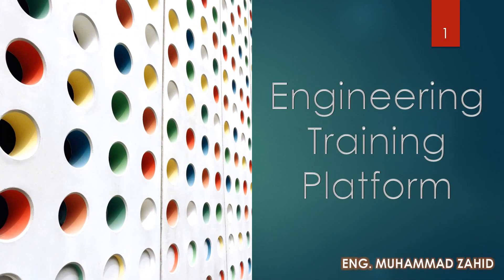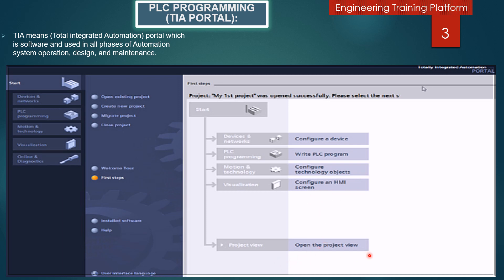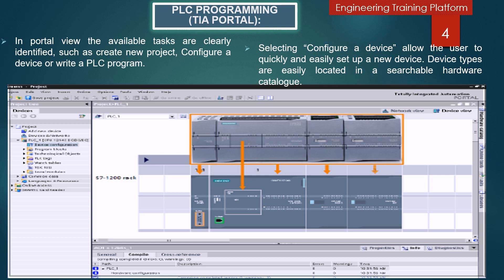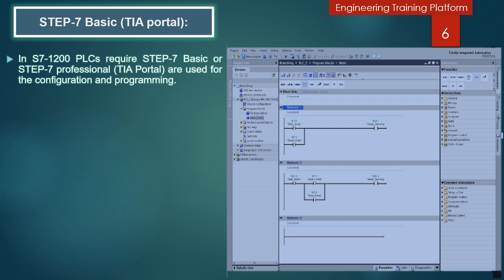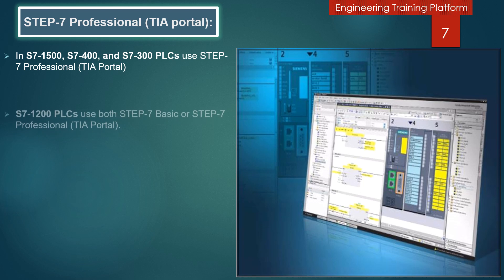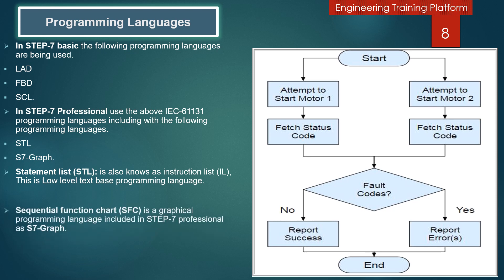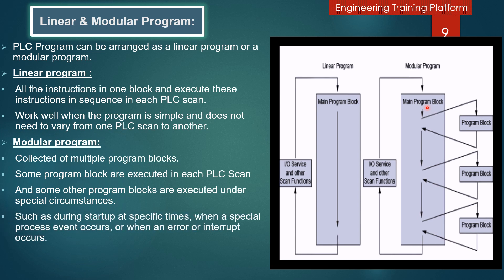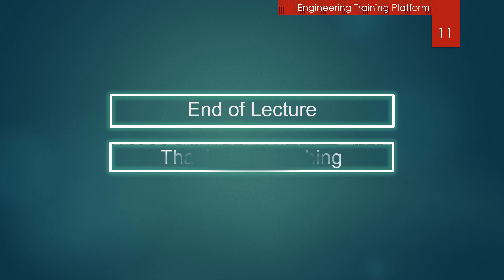PLC Programming and Software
In this presentation, we will discuss PLC Programming, PLC Programming Languages, STEP-7 Engineering software, STEP-7 Basic & Professional (TIA Portal), Linear & Modular Program.

(10) LECTURE-10 (PLC Communication, Industrial Networks, Profibus DP and network cables)